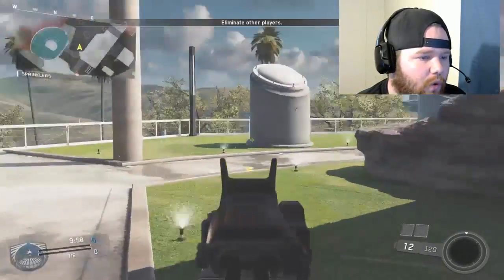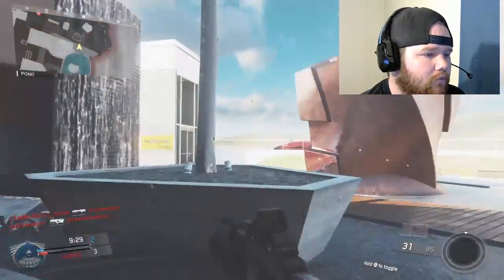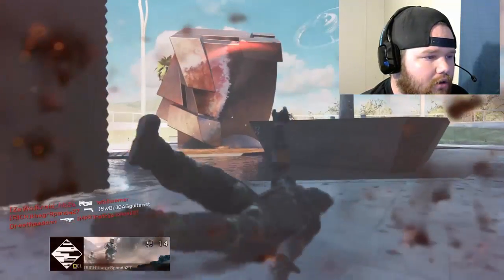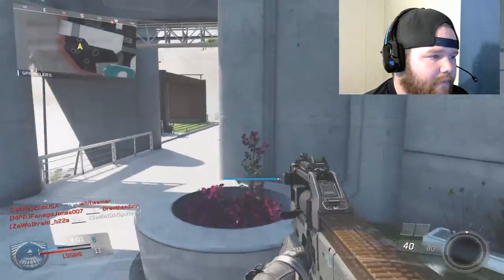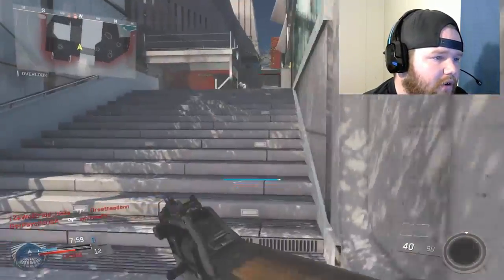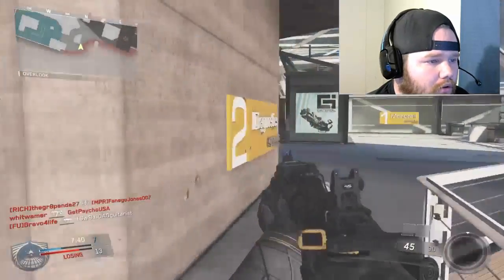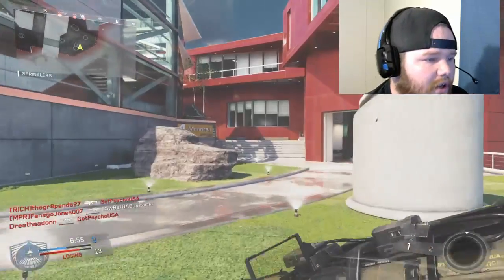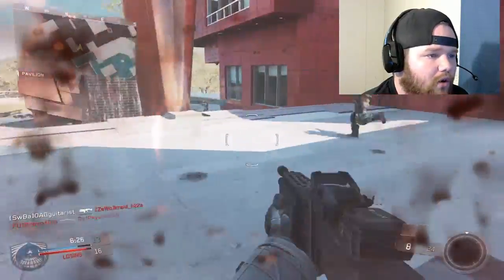Comeback Fail! (Gun Game #2)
Happy Thanksgiving you Guys!!!